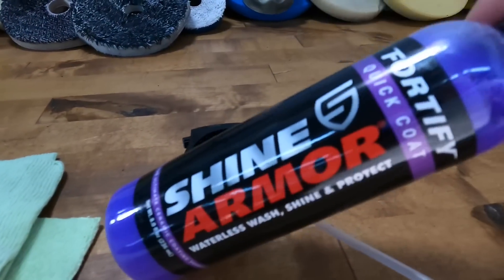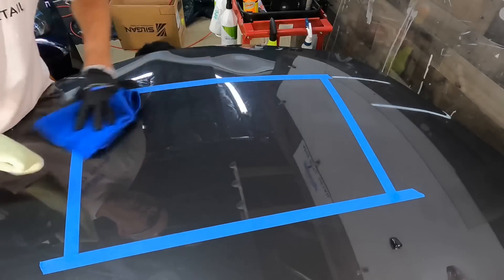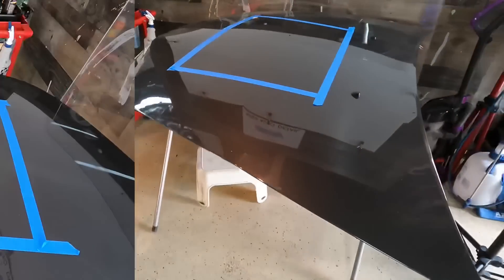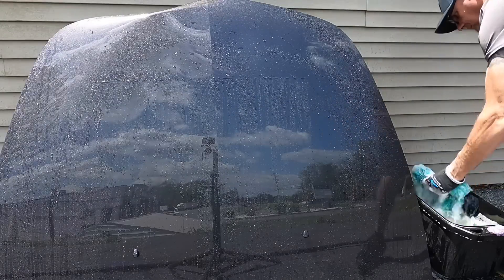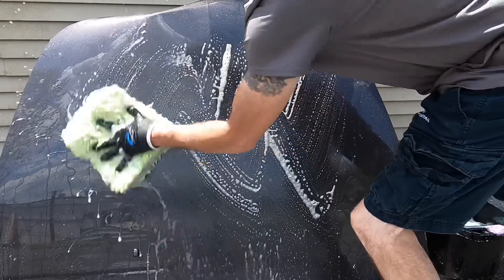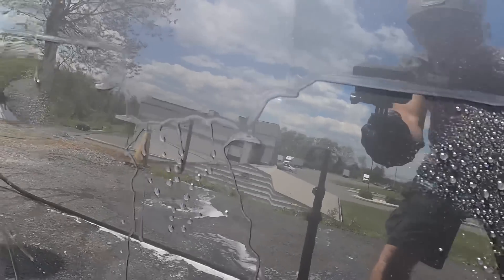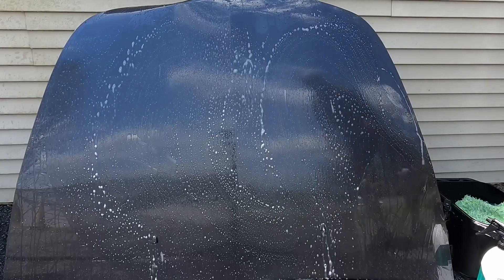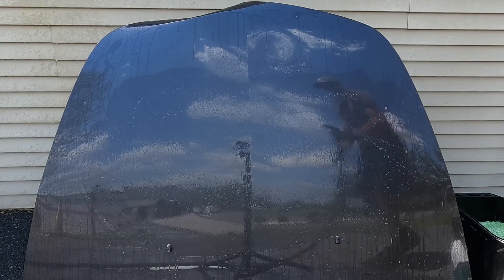Shine Armor Fortify Quick Coat!! Found In A Dollar Store!!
In this video, we take a closer look at Shine Armor Fortify Quick Coat. Shine Armor Fortify Quick Coat – Ceramic Coating - Car Wax Spray - Waterless Car Wash & Wax - Hydrophobic Top Coat Polish & Polymer Paint Sealant Protection

ADVANCED 3-IN-1 FORMULA! Frustrated with all the products (and MONEY) it takes to get a smooth, clean and shiny finish on your ride? Look no further! SHINE ARMOR FORTIFY QUICK COAT is your one-stop-shop to achieving your desired results. Shine Armor Fortify Quick Coat provides a waterless wash, coat and shine, all in ONE CONVENIENT BOTTLE.
NO STREAKING, SMEARING OR SCRATCHING - Shine Armor Fortify Quick Coat's premium formula is both gentle and effective on any vehicle! It provides a clean and shiny finish, without hurting your car's paint or leaving unsightly drying smears and streaks. Simply, apply SHINE ARMOR FORTIFY QUICK COAT once and experience all the formula has to offer!
CUTS DIRT, GRIME & GREASE - Only SHINE ARMOR FORTIFY QUICK COAT eliminates dirt, grime & grease instantly on contact! Save time and money with our signature 3-in-1 formula. In just one 8-ounce bottle, you'll get a waterless wash, coat and shine for a clean, showcase look.
SAFE FOR ALL SURFACES - Use Shine Armor Fortify Quick Coat on AUTOMOBILES, BOATS, MOTORCYCLES, RVs, FOUR-WHEELERS AND MORE! It is the perfect blend of surfactants and SiO2 ceramic-coating science. FORTIFY QUICK COAT will allow you to achieve the showcase look you love without damaging the surface of your favorite ride!

Shine Armor Fortify...